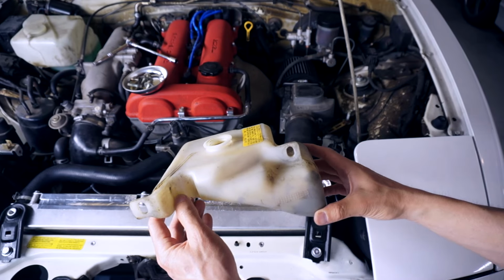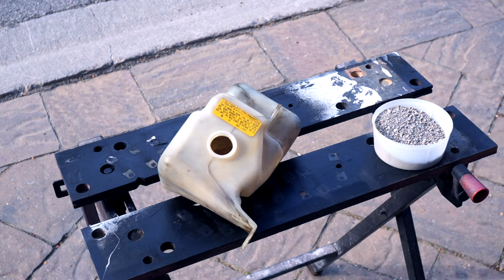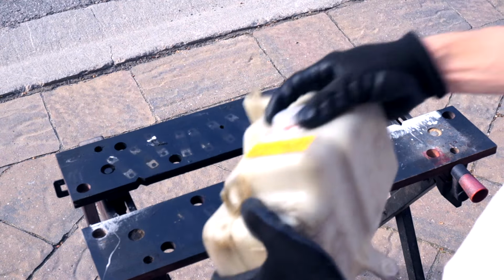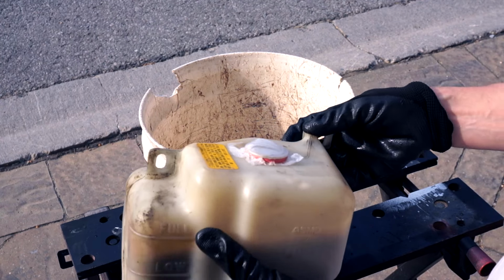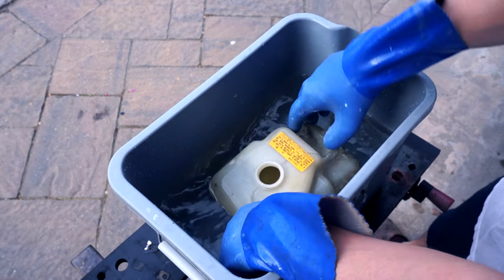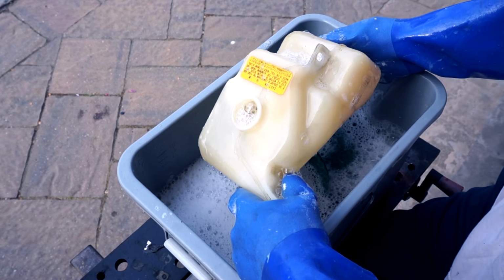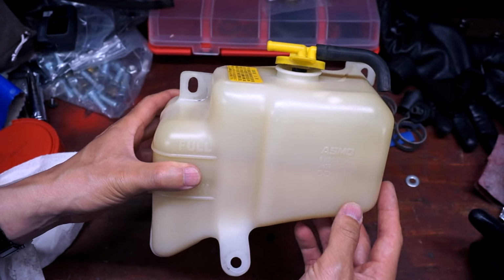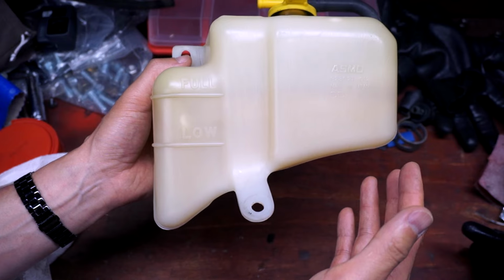Simple DIY Coolant Tank Cleaning, Very Satisfying!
☕️ Treat me to a coffee?

Learn a cleaning method using kitty litter, bleach, and soapy water to thoroughly scrub the inside of dirty coolant and windshield washer tanks.  Works well on irregular sized bottles of all kinds with small openings and inaccessible interiors.

EPISODE 9.5: A Refreshing Beverage

KEY DESCRIPTION TERMS:
Mazda Miata MX-5 build NA NB install replace remove make faster mods